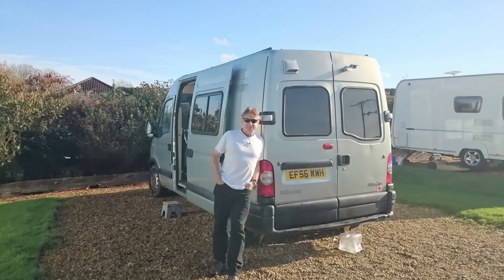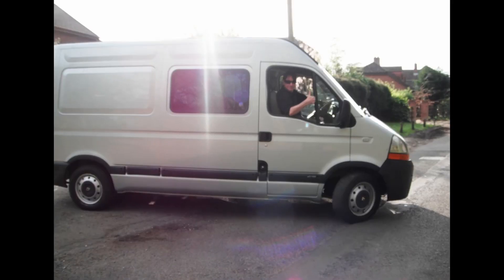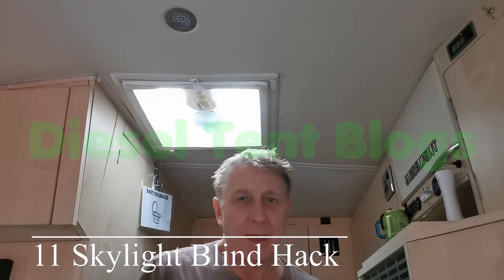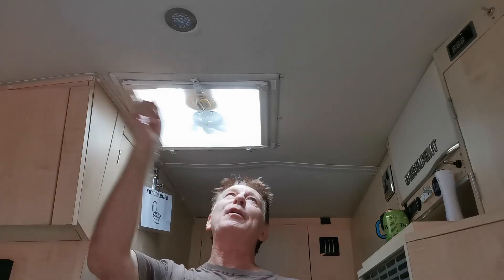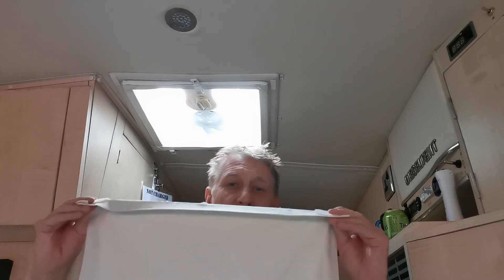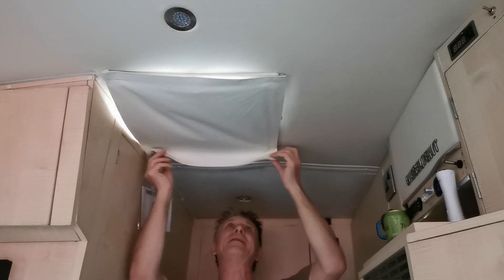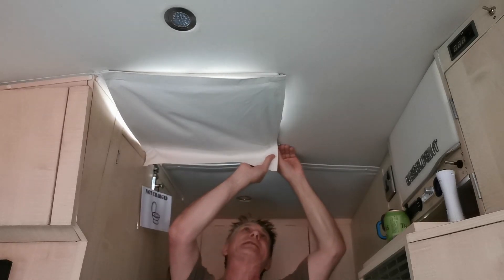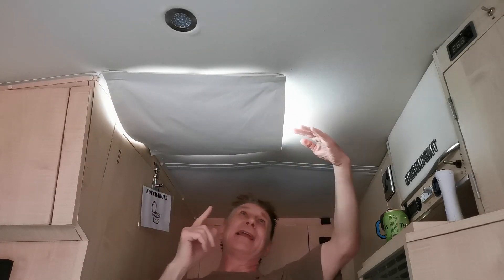11 Skylight Blind Hack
Very simple blind hack for your skylight... compliments well my Skylight Fan hack... kink at the end of the vid...
Teaser Video… 18 months build squeezed into 3 minutes.. (oh.. and turn the sound up LOUD!!!)...